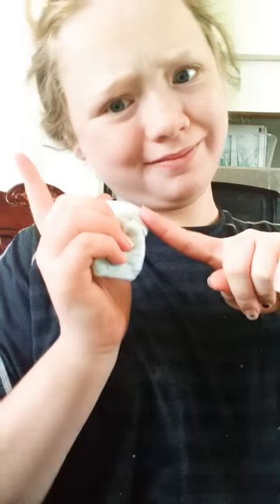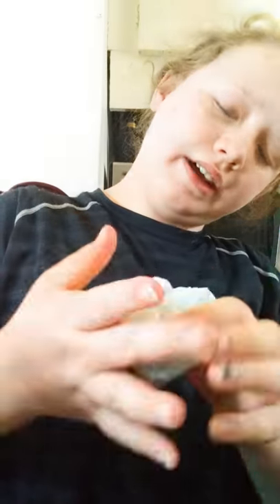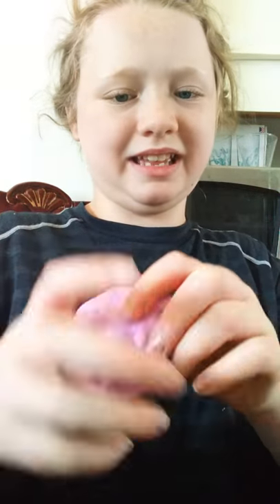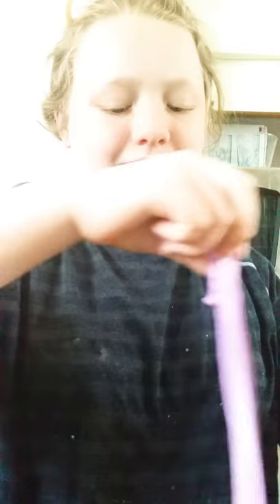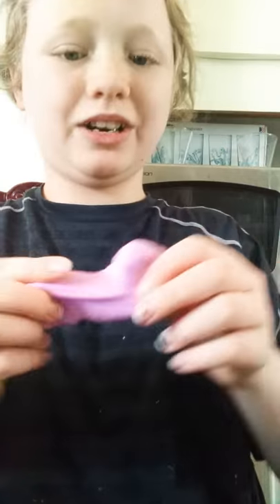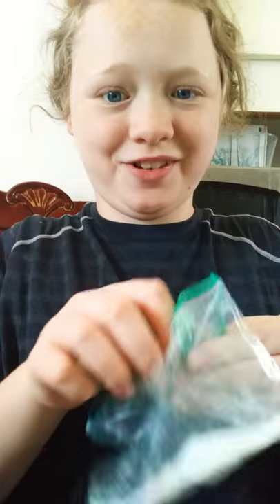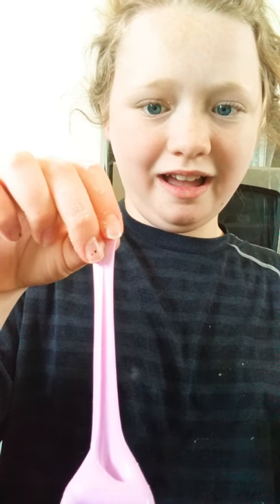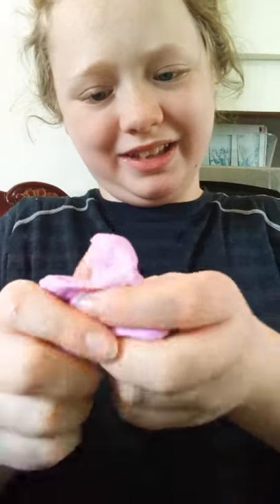December 29, 2017